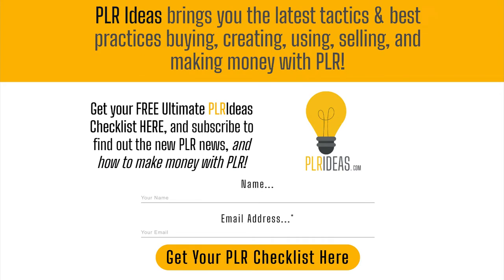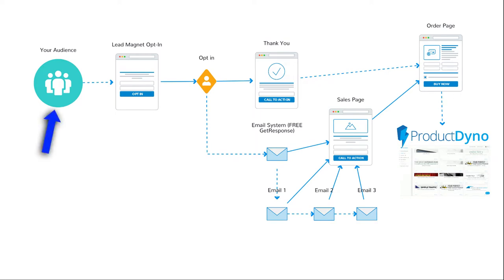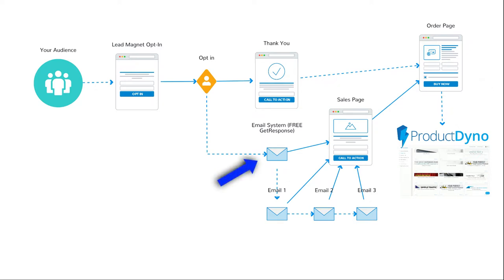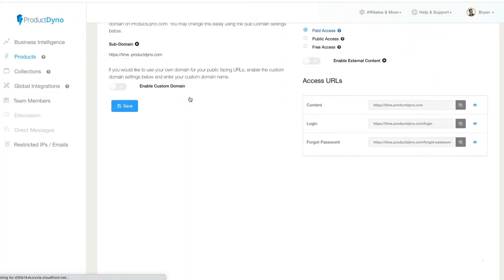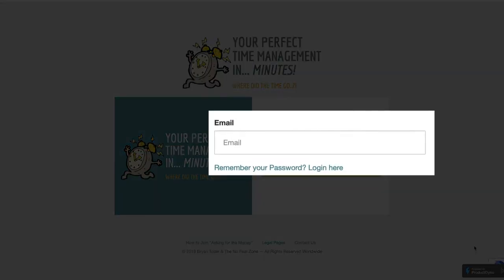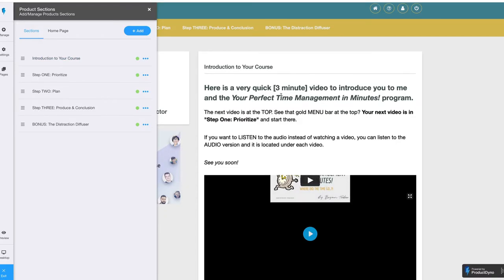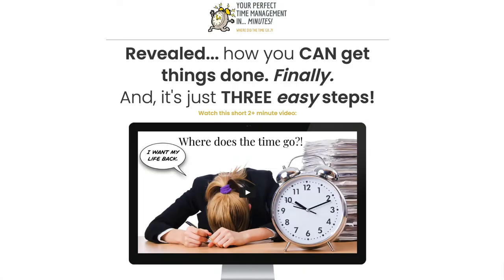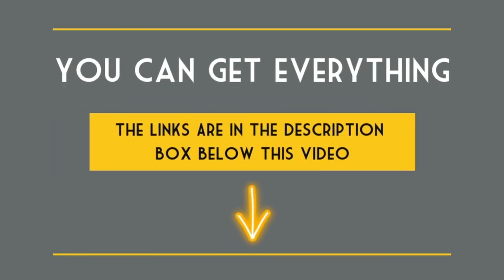Create a Membership Site for PLR Products with ProductDyno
Find out to build an amazing PLR Membership site with ProductDyno! ✅ ALSO, get your FREE PLR CHECKLIST

❤️ MORE GREAT PLR..!

And… MORE…!

For BEGINNERS and UP to use the PLR, create traffic, leads, and sales, and create a REAL BUSINESS with PLR — the PLR you already OWN, but haven’t figured out what to DO with it.

We may create copies of the Production for distribution without limitations - no additional clearances or paperwork are required.

The rights and limitations to AudioHero.com Music, Epidemic Sound, and Sound Effects as outlined in this License Agreement are in effect for the life of the Production and pass automatically to the End User the Production. Please note, however, that all rights not expressly granted within this License Agreement are reserved.